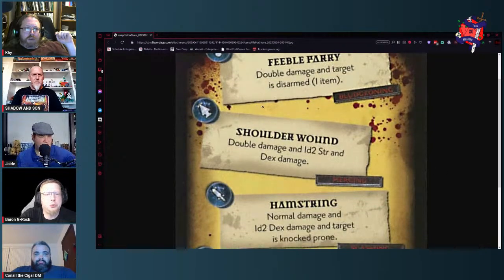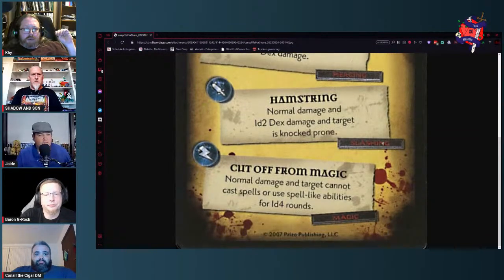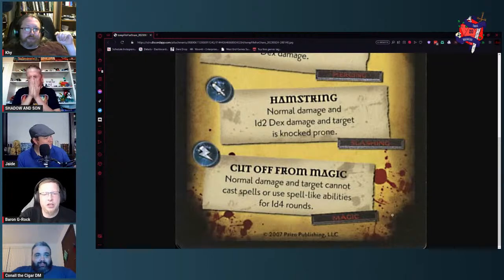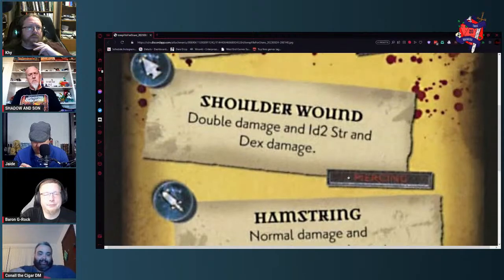TableBreakers: Crits....how to make them more entertaining